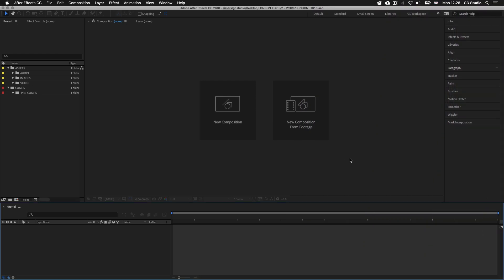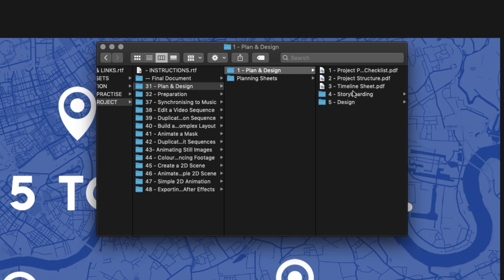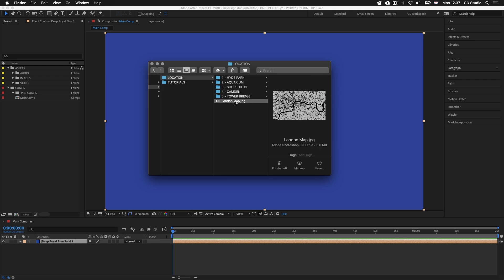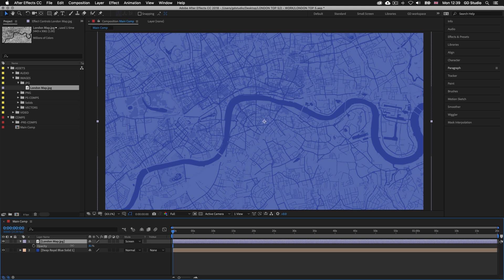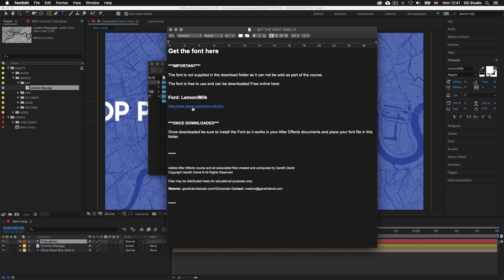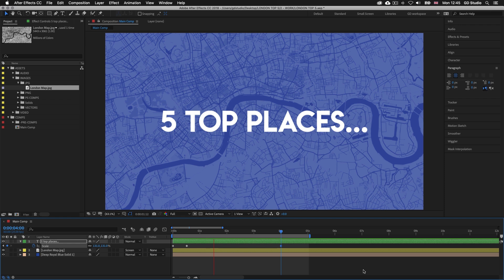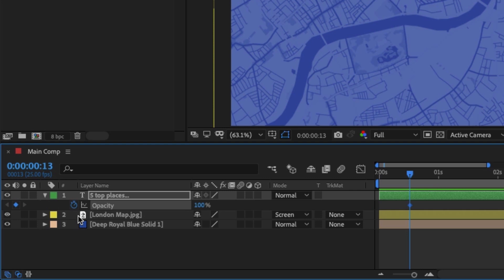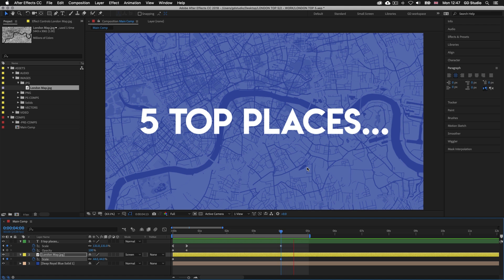Animating Type With an Image In After Effects Ep33/48 [Adobe After Effects for Beginners]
In this video, we are going to start with the first section of the video presentation.

We are going to look at how to create the first section and animate, type and graphic elements.

This video is part of a 48 part course:

COURSE OVERVIEW

TOPICS COVERED

00:00:00 Start
00:08:48 Animating type
00:11:46 Animating an image

GD Studio